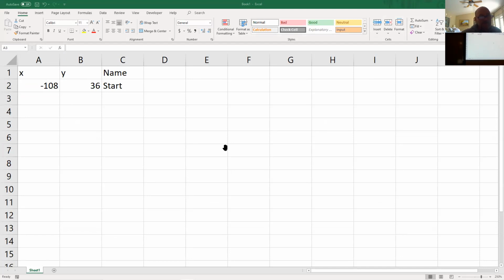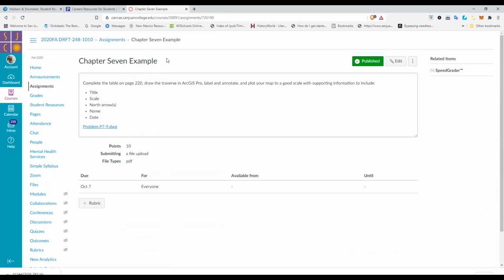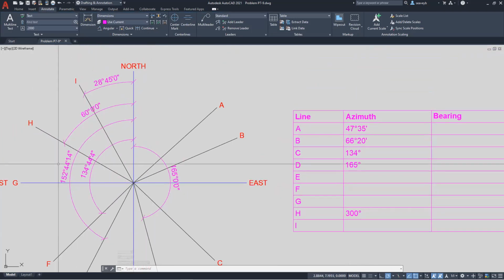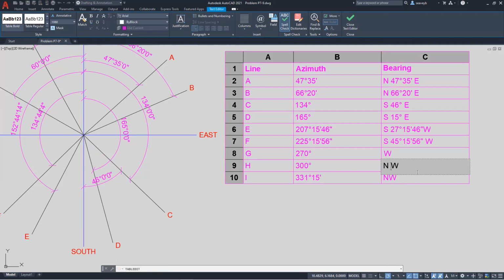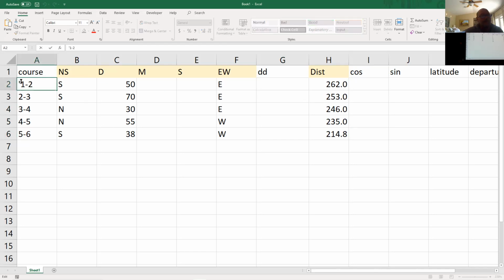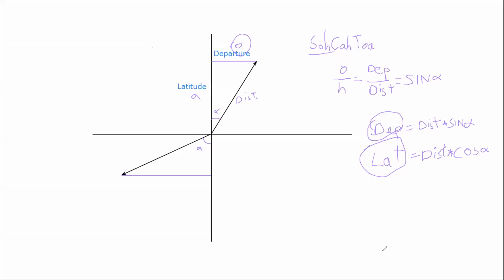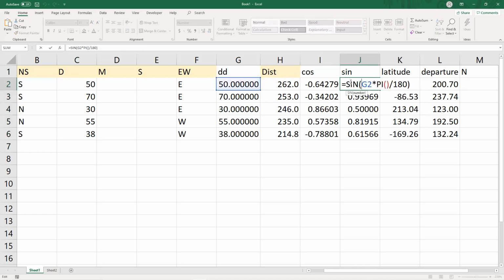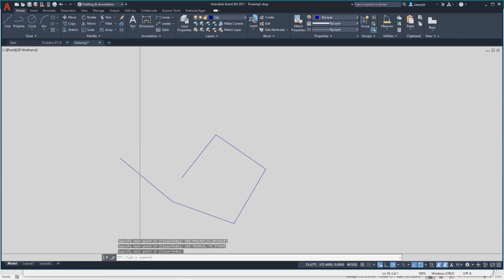Civil Drafting Chapter 7 Lesson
We discuss a variety of ways we use and calculate angles in mapping and surveying.